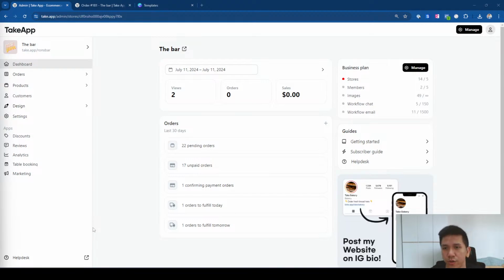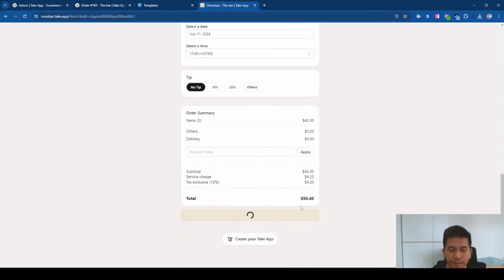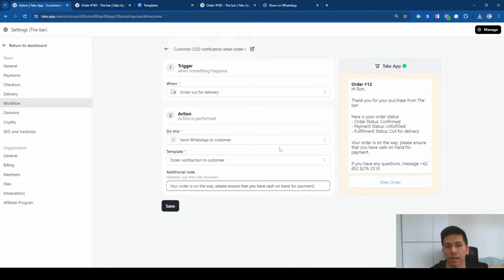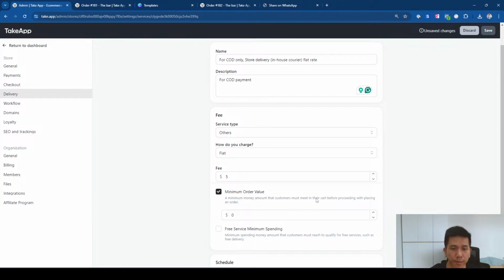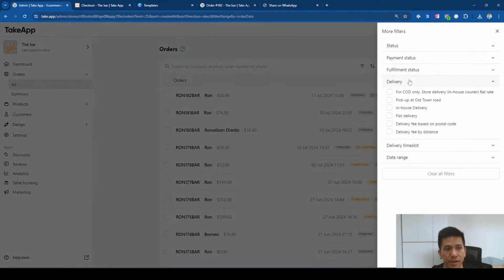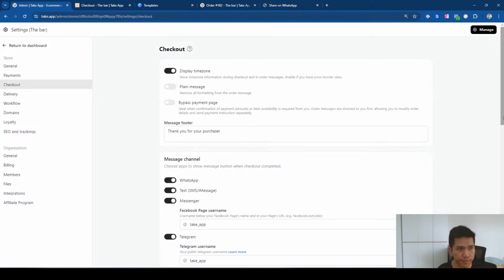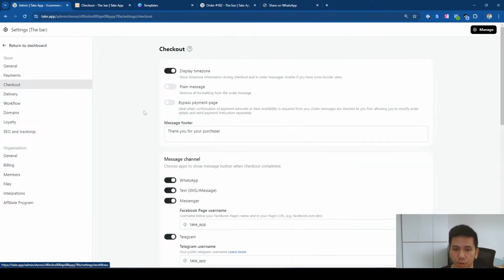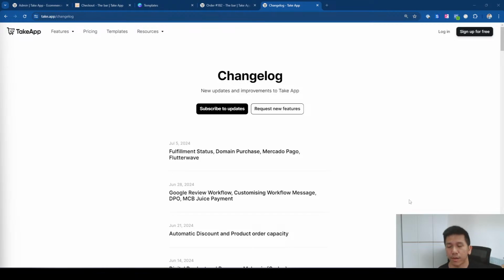Cash on Delivery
Understanding how to create Cash on Delivery payment method, driver arrangement workflow, and customer notification once its out for delivery.